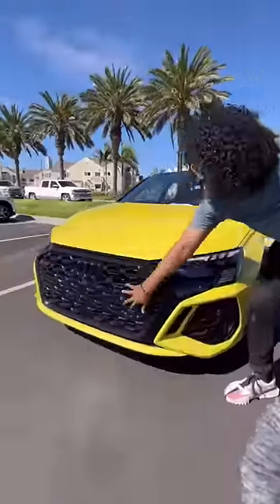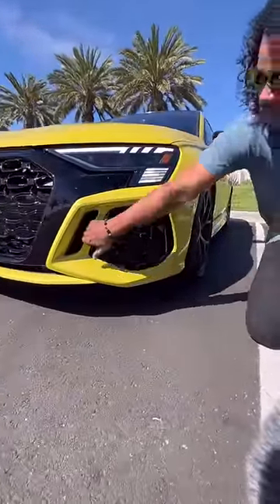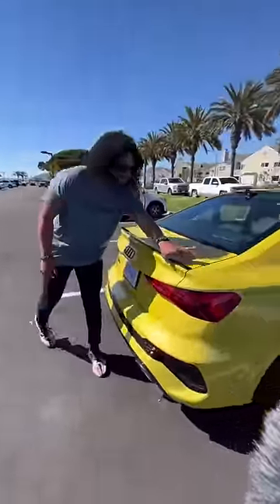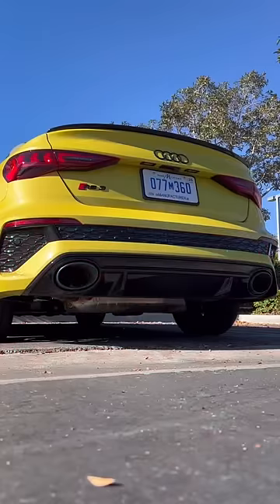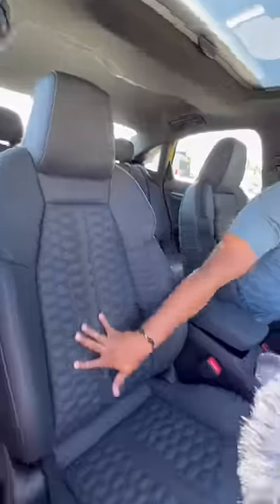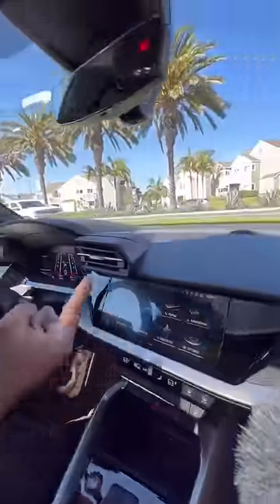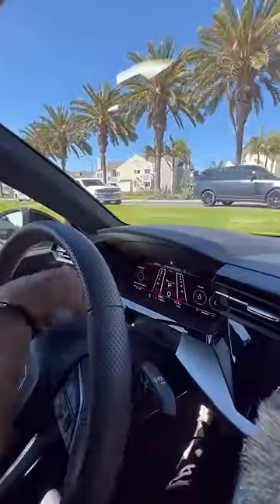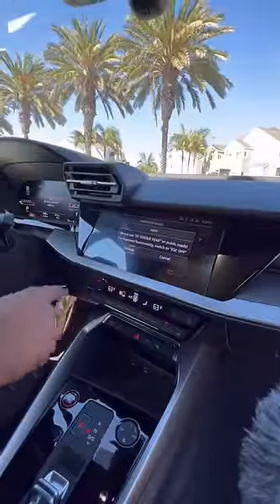The new Audi RS3 is a little MONSTER. 🐲